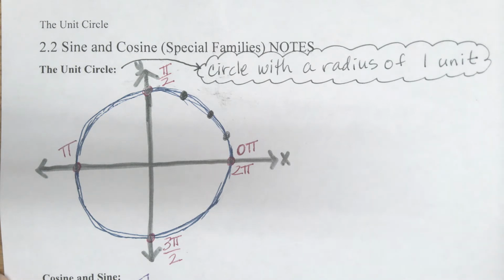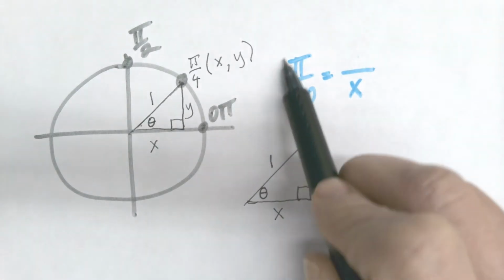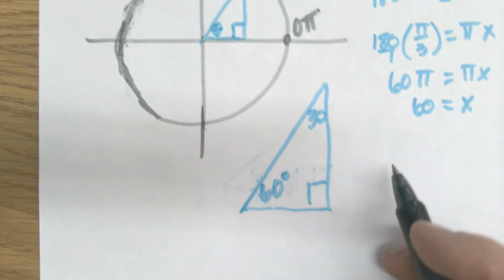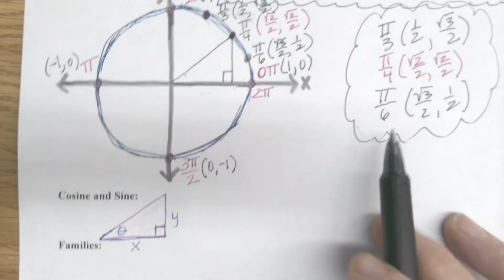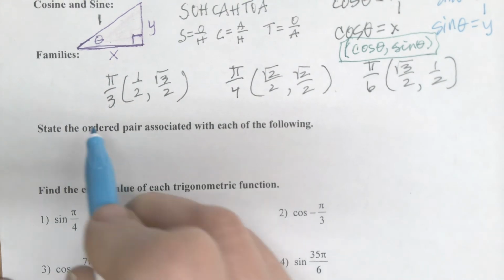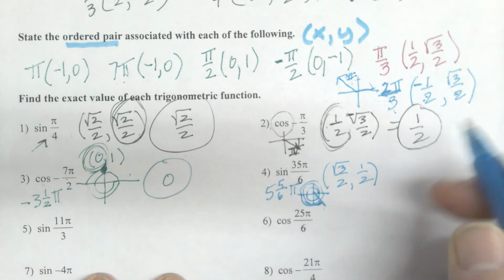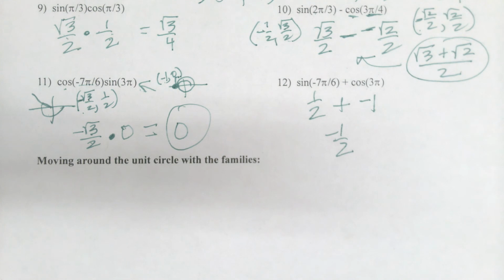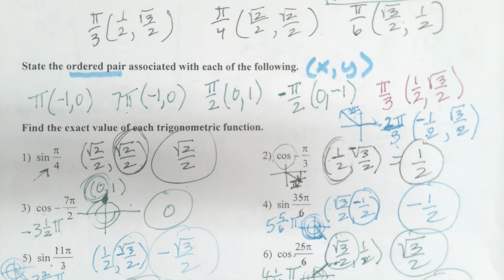2.2 NOTES Sine Cosine (Special Families)